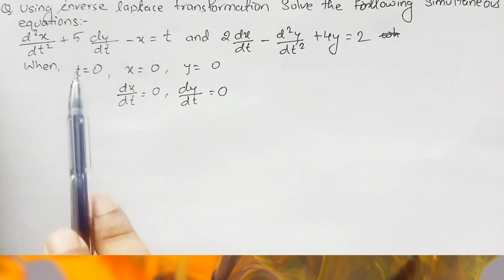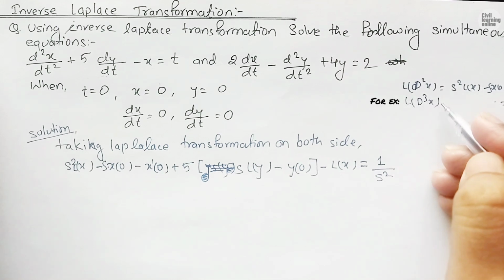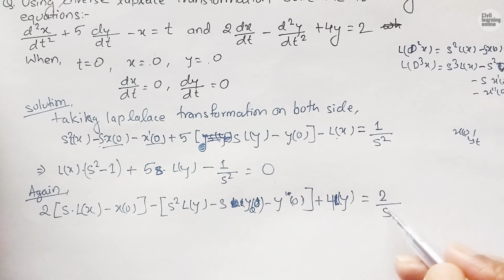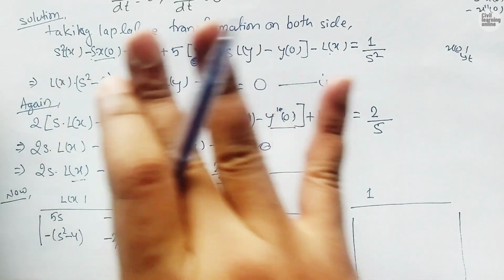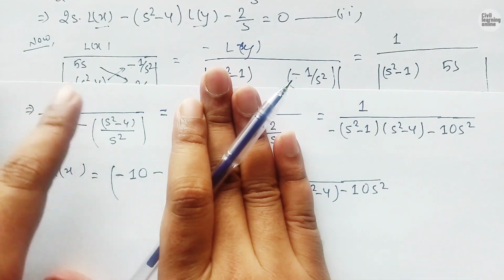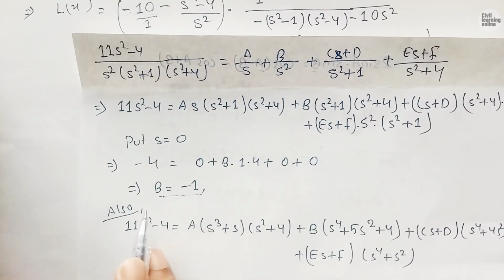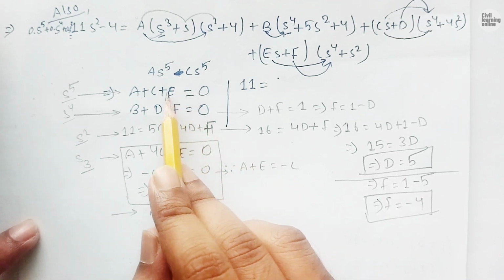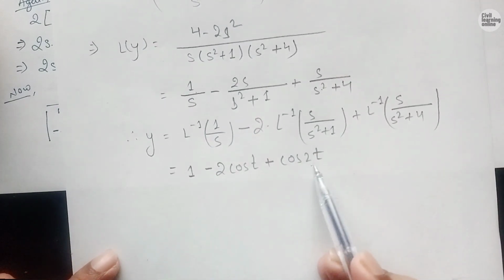Simultaneous equation in inverse Laplace Transformation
In this in-depth tutorial, we unravel the mysteries of Inverse Laplace transformations, demystifying this powerful mathematical tool. From fundamentals to advanced techniques, we cover it all! Whether you're a student, engineer, or just a curious mind, this video will equip you with the knowledge you need.

Write me at:
Topics That Will Be Covered:
Laplace Transform of Common Functions
Partial Fraction Decomposition
Application in Differential Equation
Ordinary differential equation